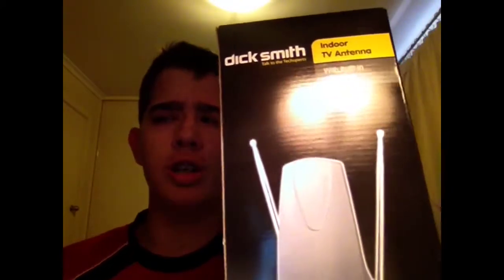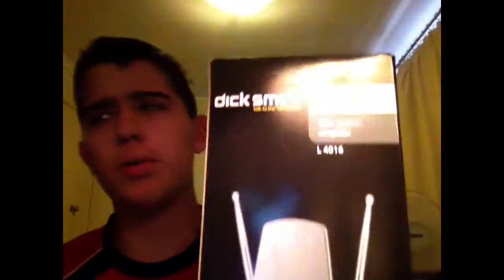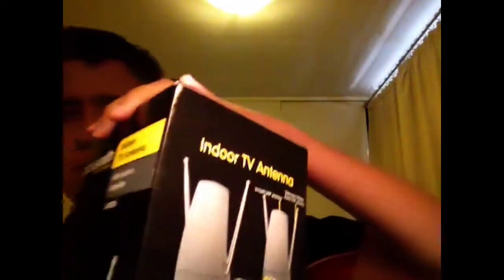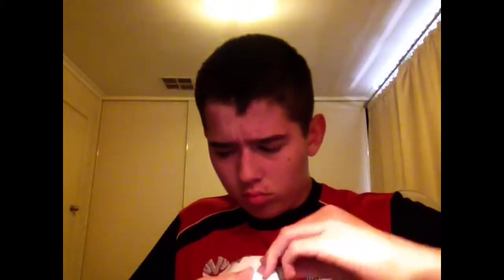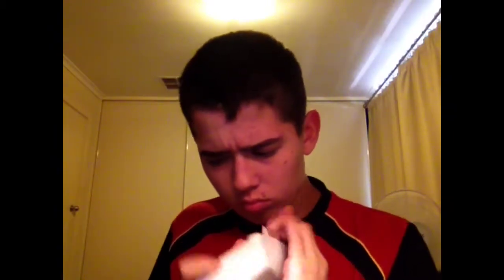Dick Smith Indoor Digital TV Antenna Unboxing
In this video I'll be unboxing my Dick Smith indoor digital TV antenna.